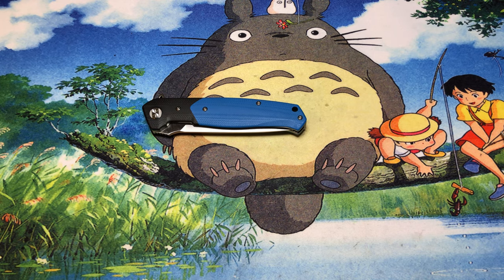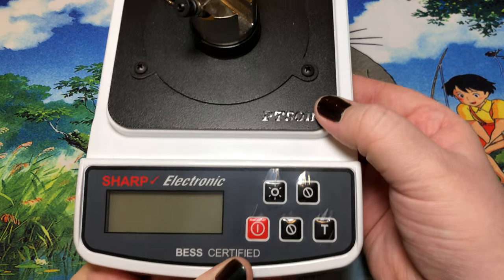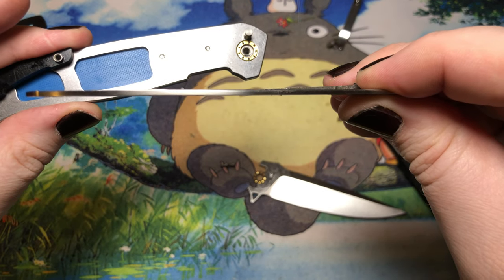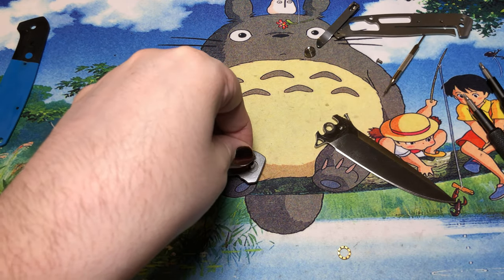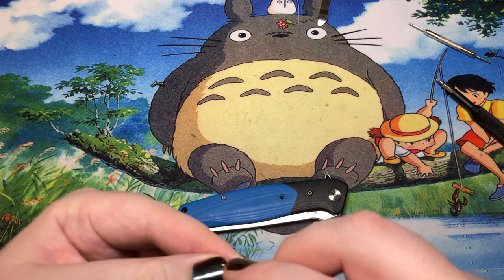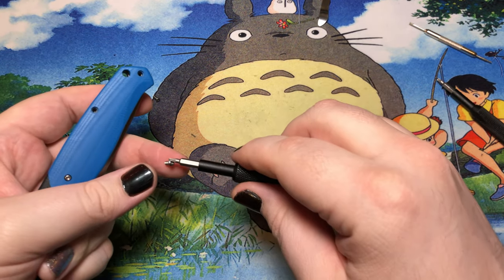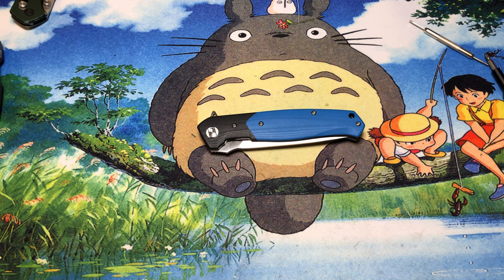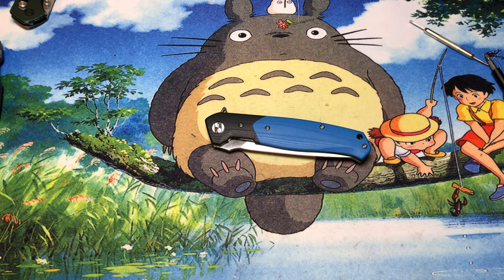Bestech Swordfish: Review & Teardown (Knife Content)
I picked this up during the Blade HQ anniversary sale. As it was just over $50, I was able to get the coin as well as the sticker.

I had my eyes on this for a while. I've fondled some Bestech before, but never pulled the trigger on one.

The initial disassembly on this one was difficult. The pivot tube and one standoff were wedged in there very tight. It actually took me using a watch bar tool and a hammer to dislodge them. Afterward though, it opens and closes without the need of that force.

The action on this thing isn't the best. It does fly out and latch open when flipped, but closing it does take a bit more effort. A little more than a wiggle shut, which probably shouldn't be the case on an almost 4" blade.

Ergos were fine enough, and the blade took a LOT of effort to sharpen to my usual 17 degree edge, which bodes well for it's edge longevity.

Specs:
3.875" D2 blade with 3.5 mm stock thickness
4.72 oz / 134 gram weight
0.56" handle thickness (G10)
Liner Lock
Steel bearings & ceramic detent ball